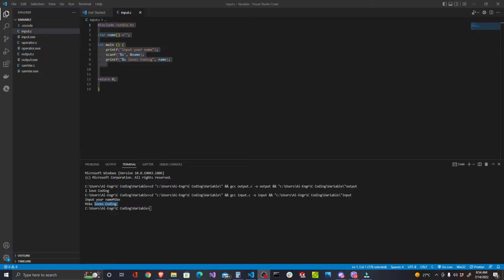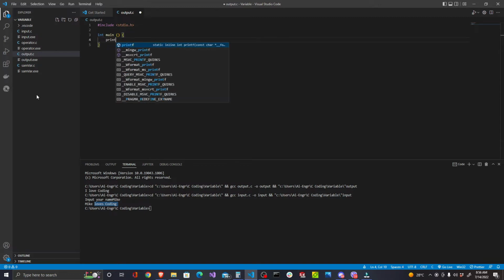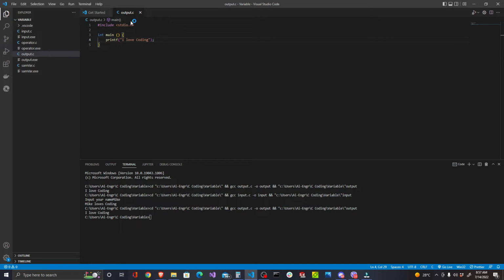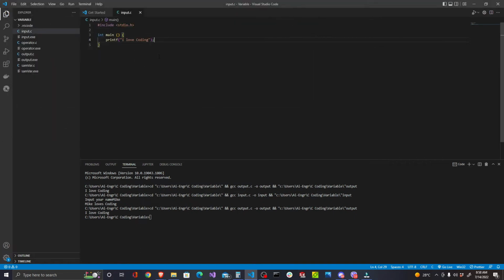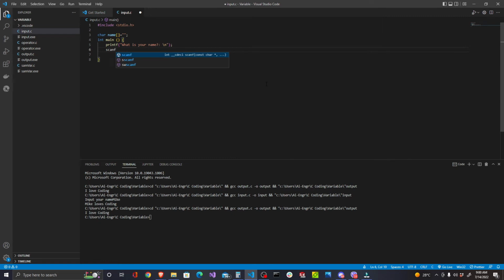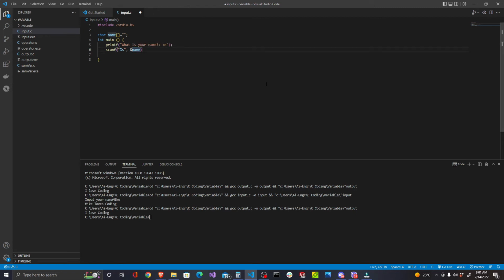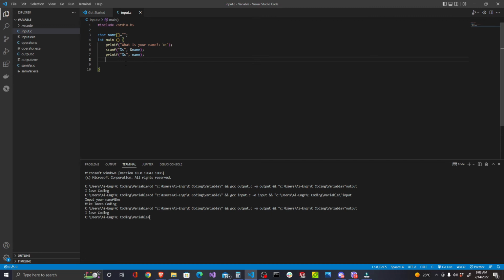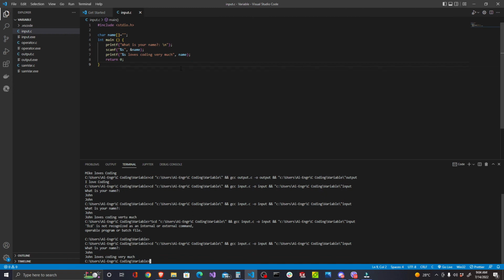How to use input and output Functions which are scanf() and printf() Functions in C programming?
This tutorial will explain the built in input and output function library in stdio.h in c programming. You will learn on how to input values from your keyboard and also display the input values in your screen while the program is running.